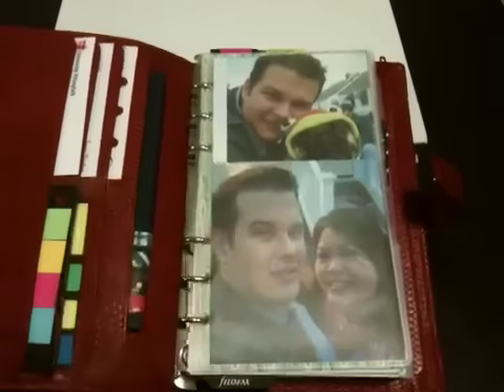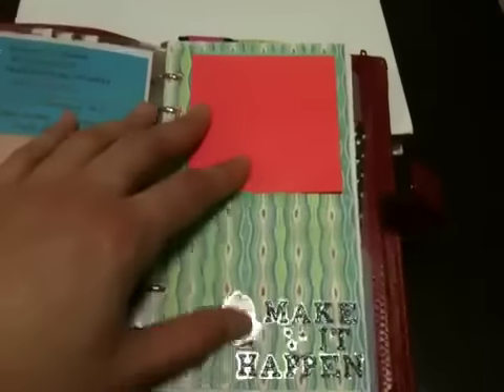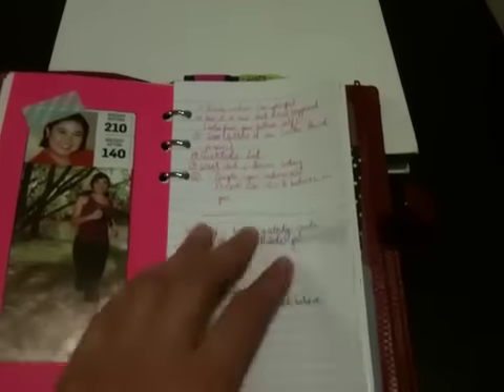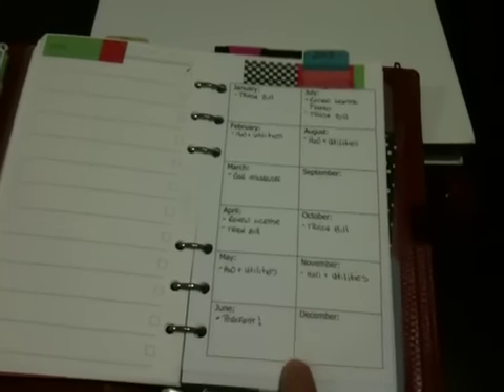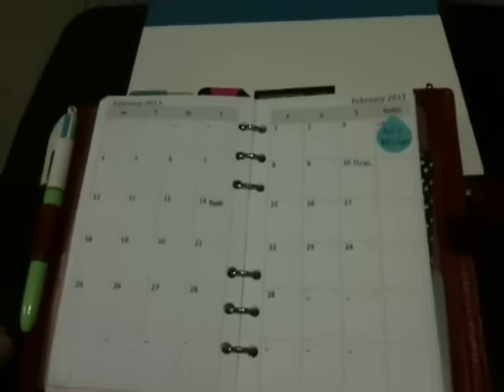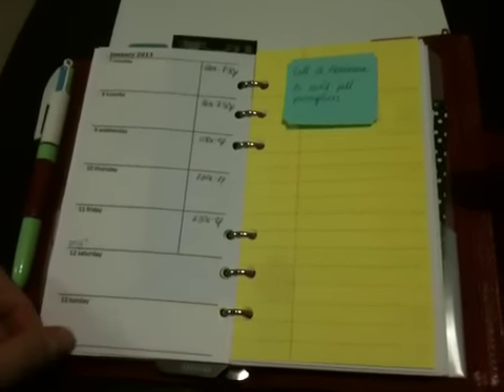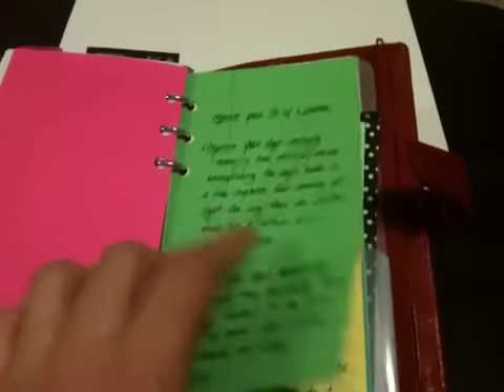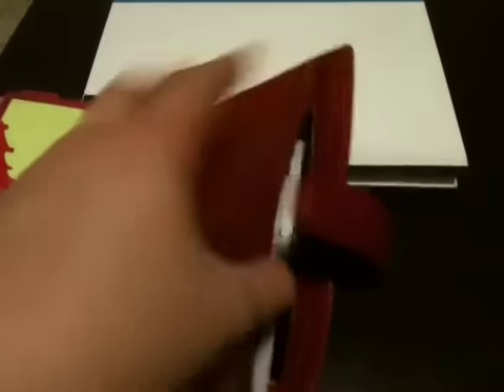Notebook Set-Up for 2013: Filofax Planner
Three part series. I will be using three different components for my planning and note taking needs in 2013.

This is a video about my streamlined Filofax set up. Enjoy!

Update 01/06/2013: I've moved out of the Chameleon and set everything up in one of my ARC notebooks. I am going to leave this video up because i think the set-up might help someone trying to streamline their Filofax.